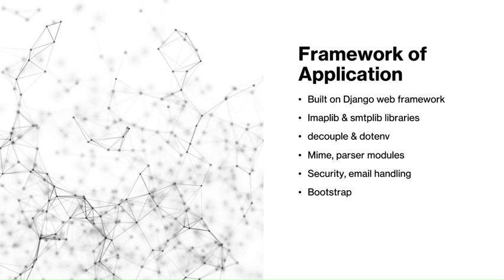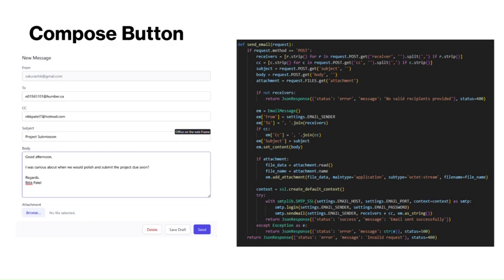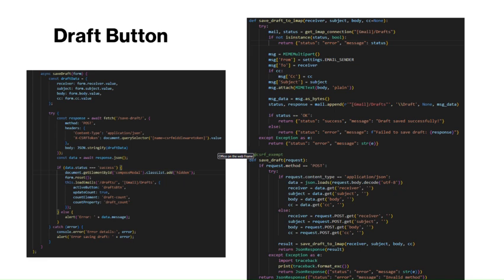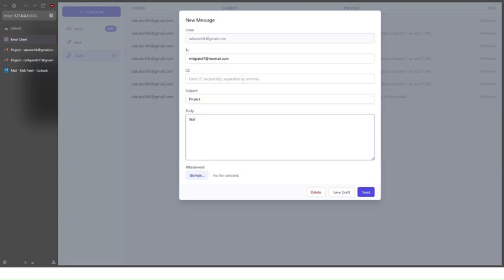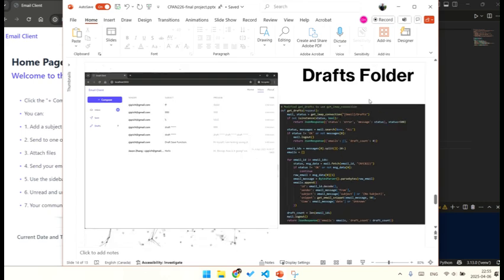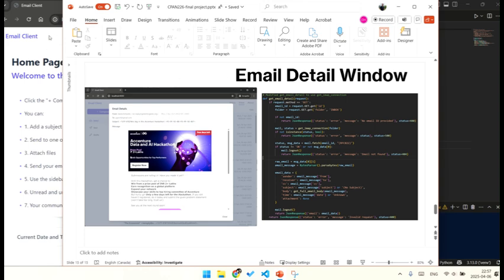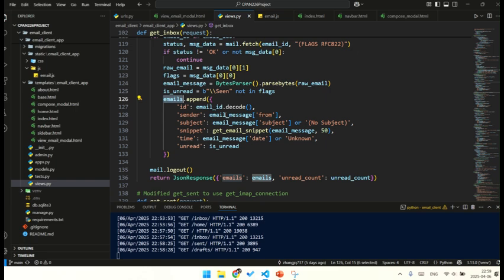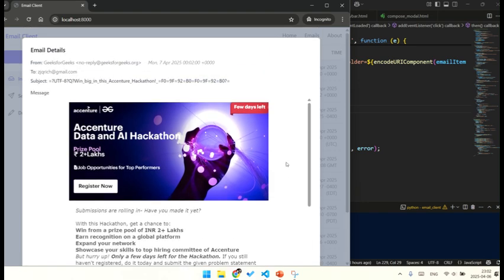CPAN 226 Final Project